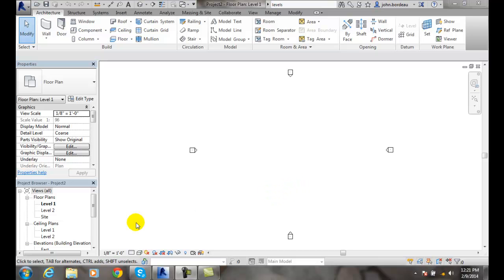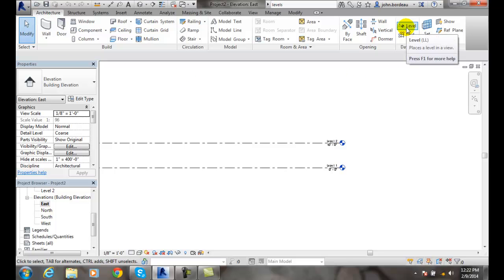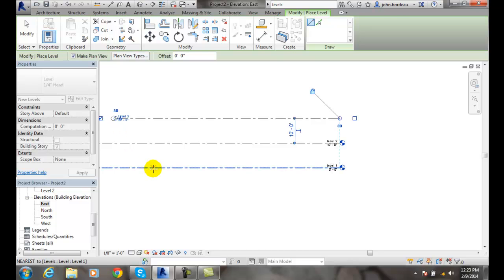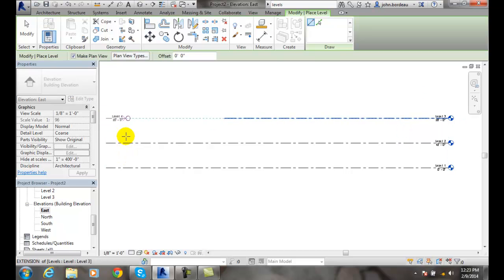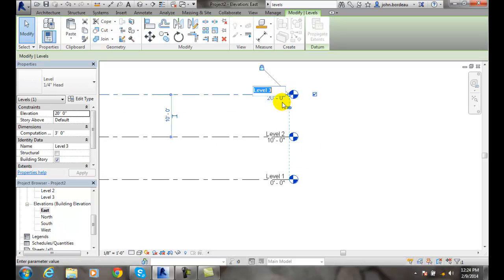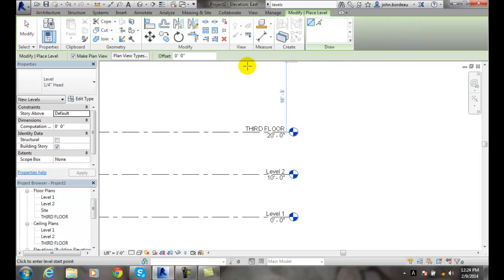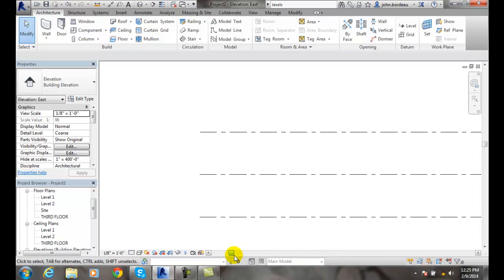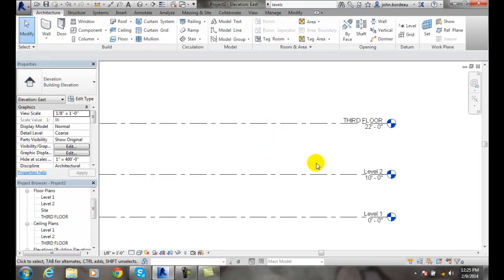Revit 06-05 Adding Levels